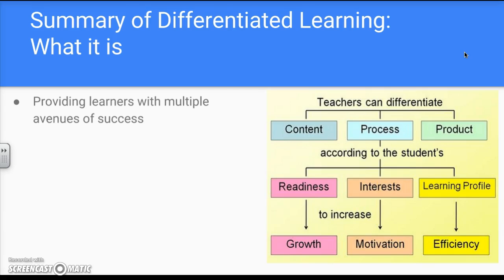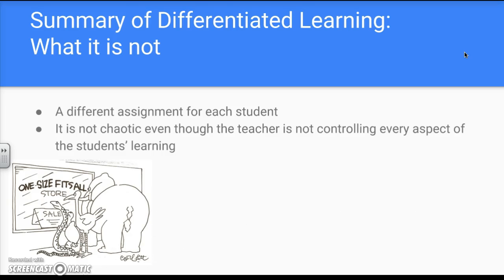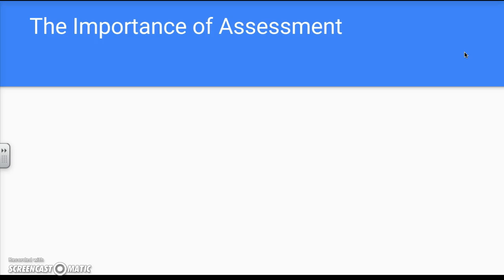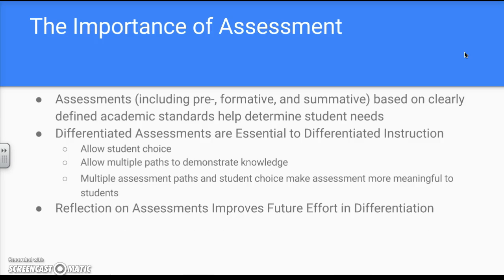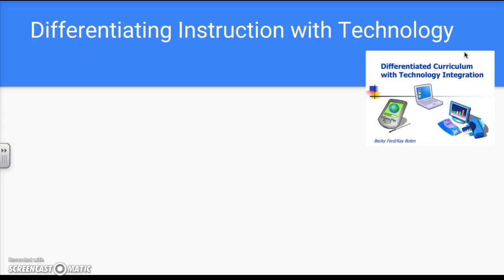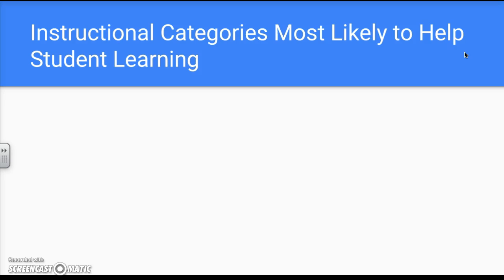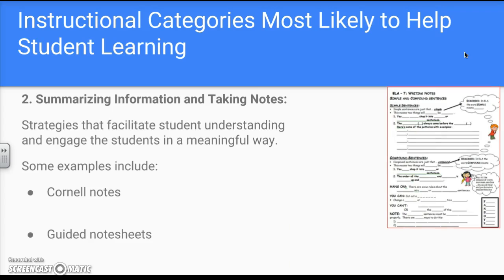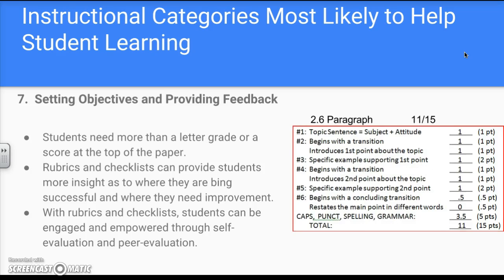Team Discussion 1- Group 3